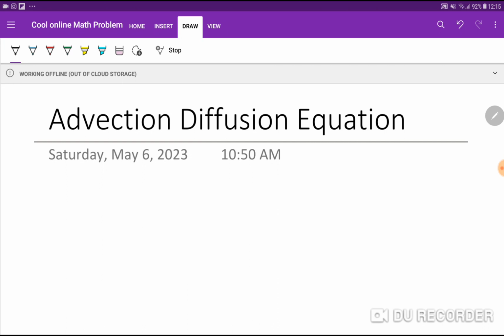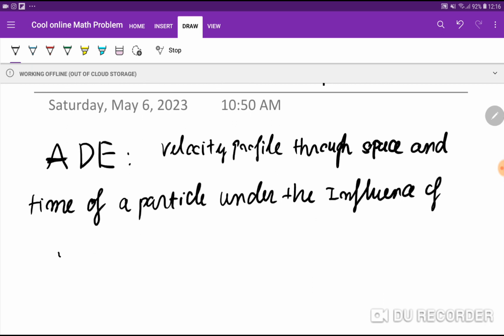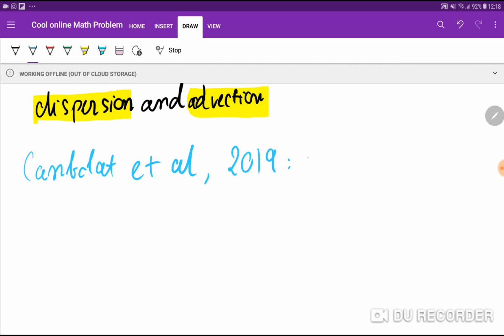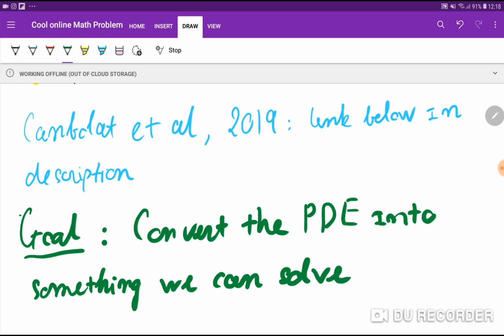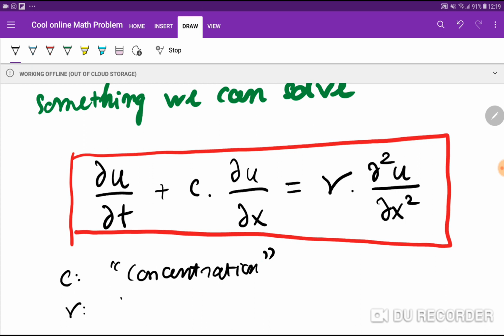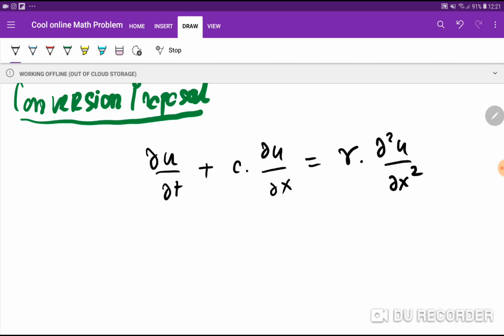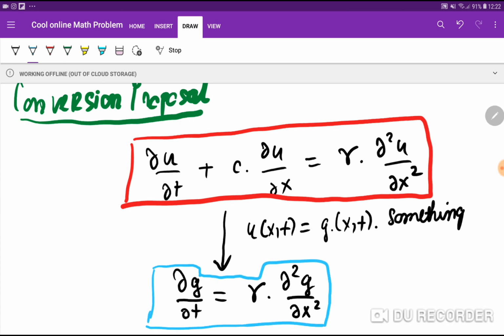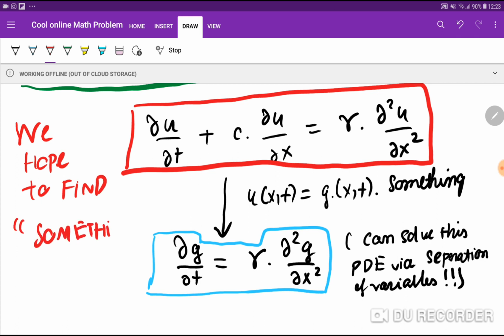Change of variables_ADE example_Part 1